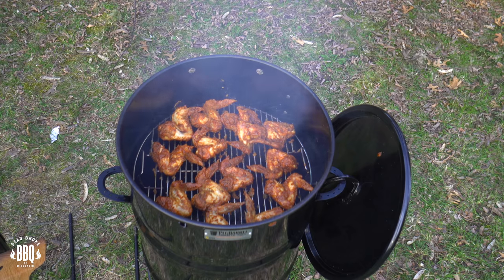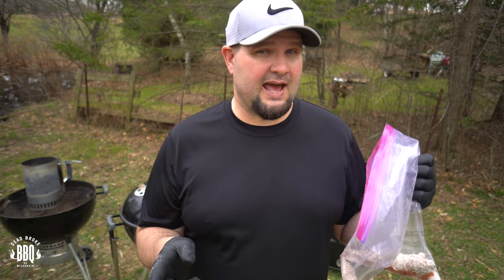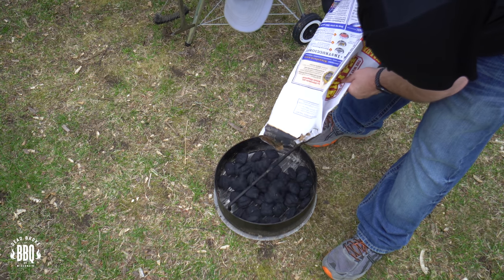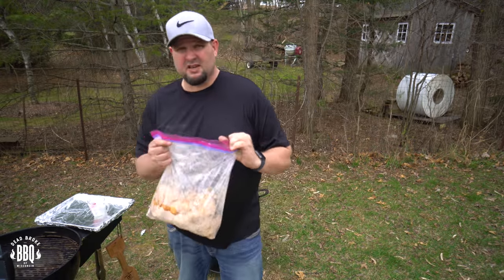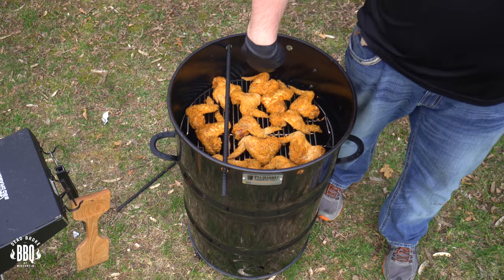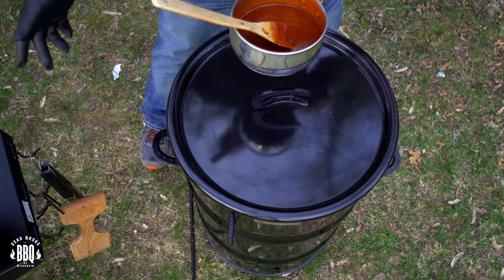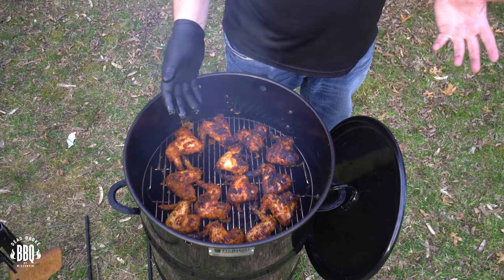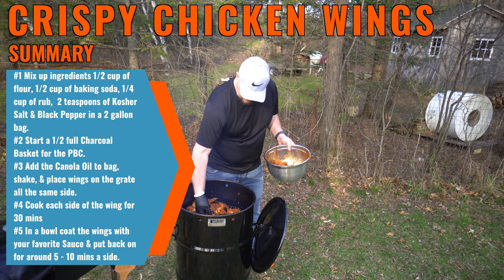Crispy Chicken Wings | Pit Barrel Cooker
MAKE SURE YOU USE Baking Powder and not SODA!! oops

This is a recipe I have been working on and getting close to perfecting it! My family love chicken wings and they are pretty easy to make without worries of over cooking them!